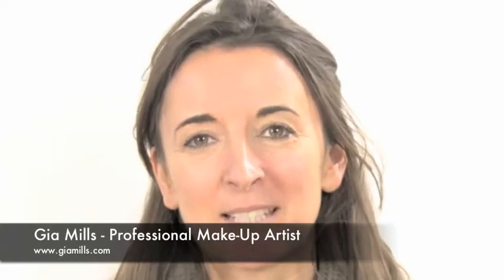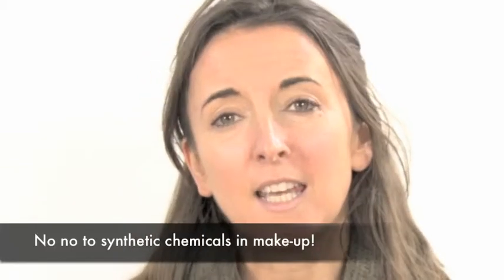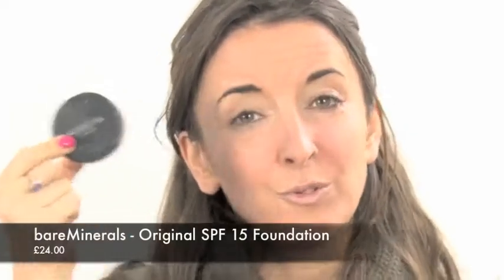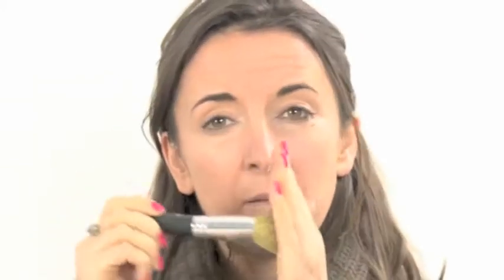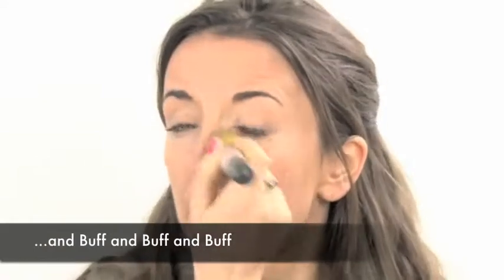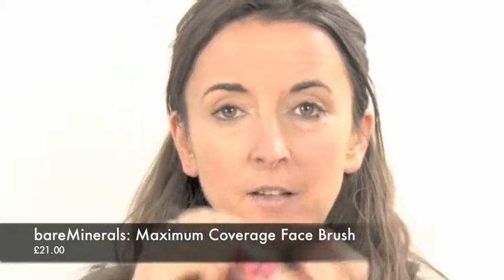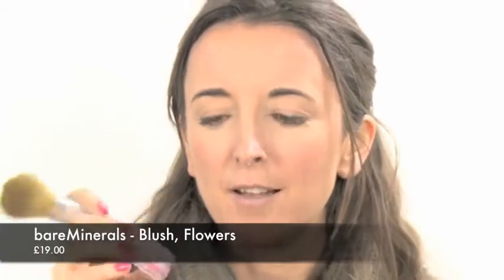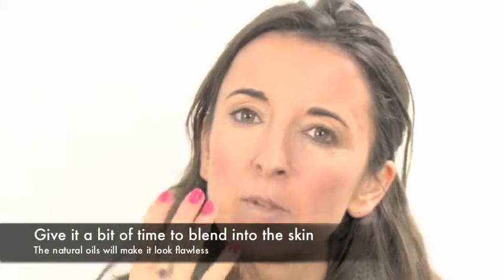Mineral Make-Up and How To Apply It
Professional make-up artist Gia Mills investigates the myth behind mineral make-up, what are the benefits and how to apply it using bareMinerals.